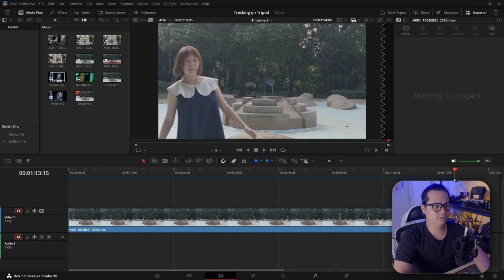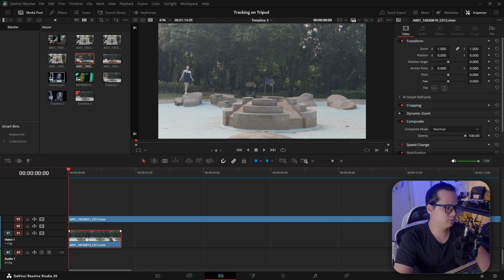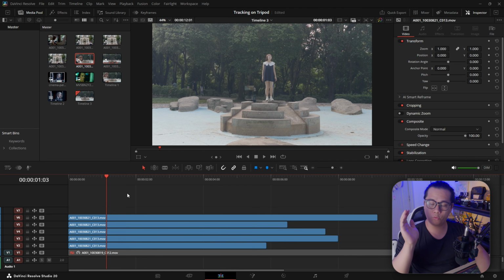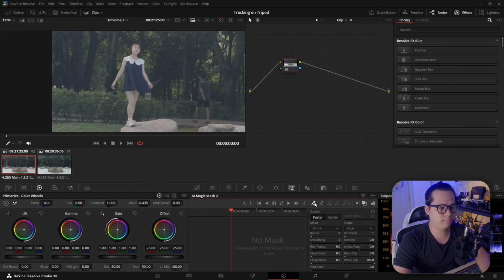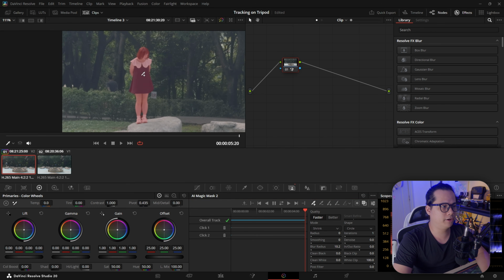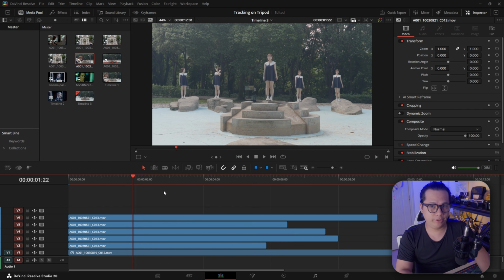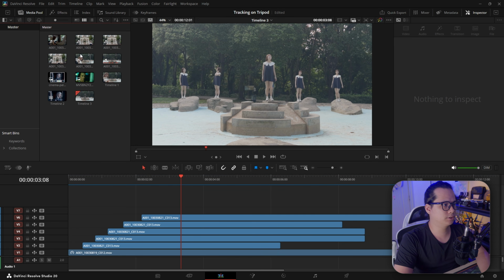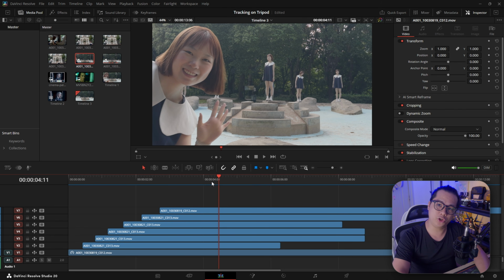How to Clone yourself in Davinci Resolve 20 with AI Magic Mask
Ever wondered how creators clone themselves in a single shot — walking around or interacting with their own duplicates? 👀
In this video, I’ll show you exactly how to clone yourself in DaVinci Resolve 20.2 using AI Magic Mask, no green screen, and no plugins — just a tripod and a camera!

This is one of the most fun effects you can do as a solo filmmaker or YouTuber, and with Resolve’s AI tools, it’s now easier than ever. I’ll walk you through every step — from setting up your shot, masking, and tracking your subject, to layering your clones naturally in the timeline.

🎬 In this tutorial you’ll learn:
How to film a clone effect using only a tripod
How to prepare a clean background plate
How to use AI Magic Mask for automatic subject tracking
How to mask multiple subjects and blend them seamlessly
How to layer your clones in the correct order
Bonus tip: Why “Faster” mode in Magic Mask gives cleaner edges

I started editing in DaVinci Resolve back in 2017 — back when cloning yourself meant manually masking frame by frame. Now, with Magic Mask, you can do it all in just minutes!

💡 Timestamps:
00:00 - Intro
00:10 - The footage and setup
01:03 - Creating a clean background
01:28 - Cutting and Layering
02:11 - Masking with Magic Mask
04:47 - The Final result
06:35 - Outro and Thank you

📦 What you need:
Any camera (or even your smartphone)
A tripod (important for static framing)
DaVinci Resolve 20.2 or newer

🎉 We just hit 300 subscribers — thank you all for the support! 🙌
Special shoutout to [Name] for suggesting this video — this one’s for you.